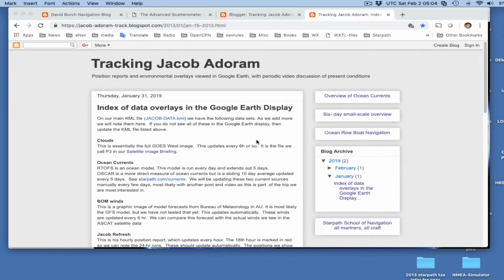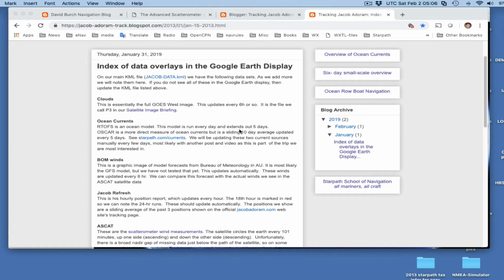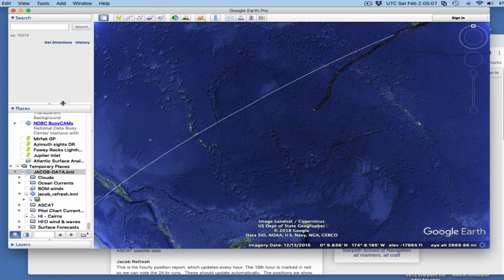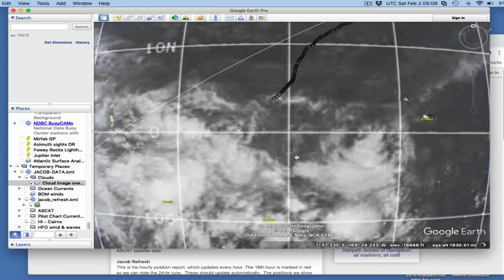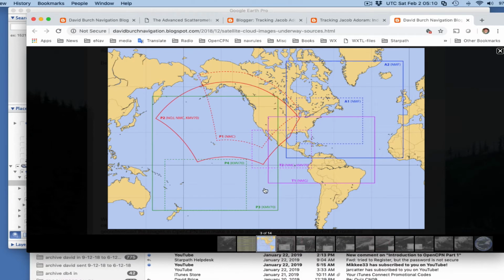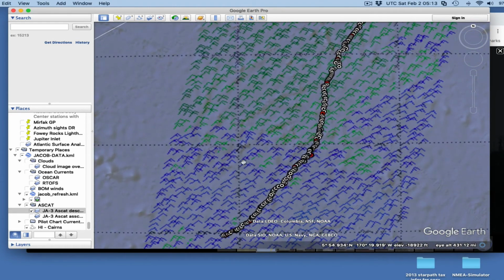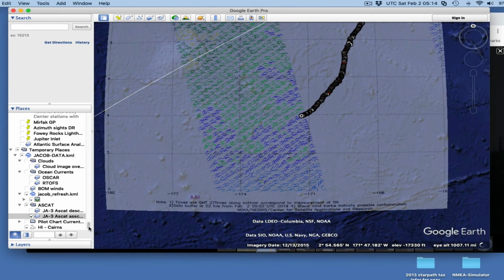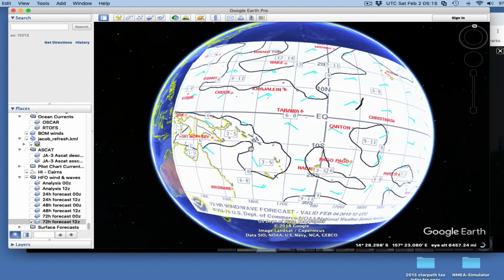Feb 2 Jacob Adoram Track Update: add clouds and OSCAR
We discuss the new tracking blog which now has an index of content. We will add these video updates periodically.  All data are presented as Google Earth overlays in a KML file.